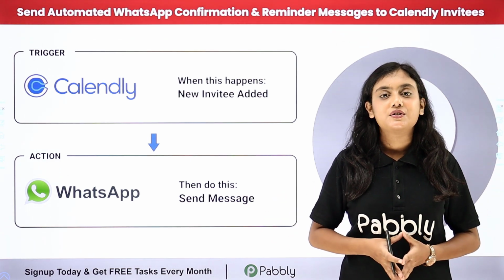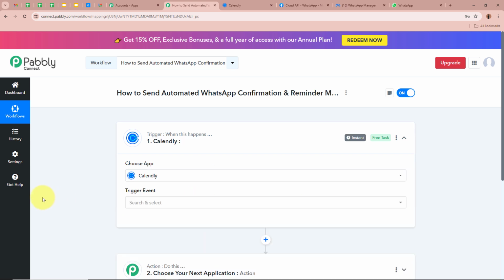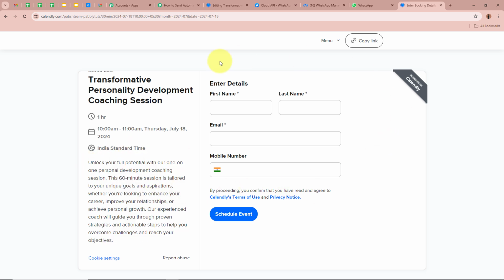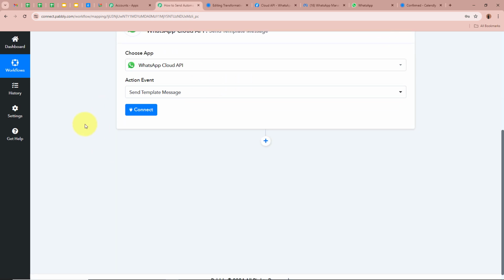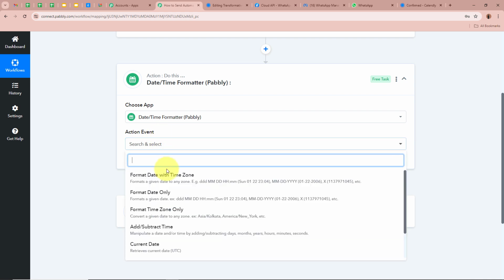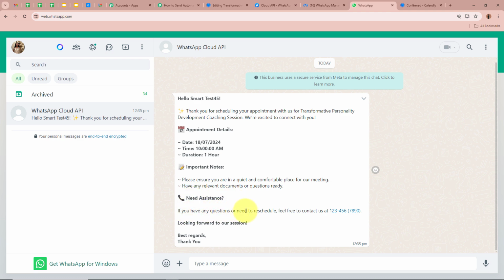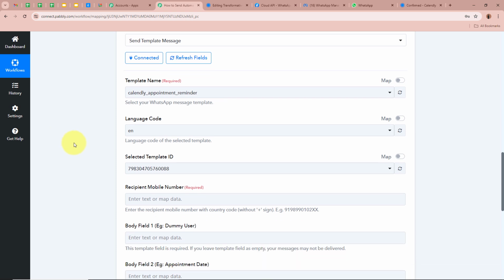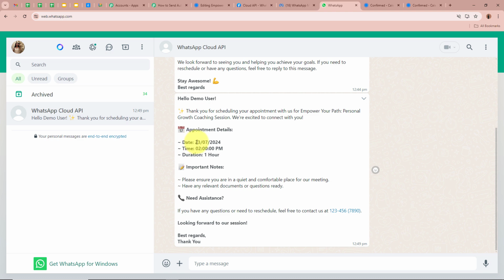Send Automated WhatsApp Confirmation & Reminder Messages to Calendly Invitees: Step-by-Step Guide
In this tutorial, we'll guide you through the process of sending automated WhatsApp confirmation and reminder messages to Calendly invitees using Pabbly Connect. Calendly is a popular scheduling tool that simplifies the process of booking appointments, while WhatsApp is a widely used messaging app for personal and business communication. By integrating Calendly with WhatsApp through Pabbly Connect, you can automatically send confirmation and reminder messages to your invitees, ensuring they are well-informed about their appointments. Follow our step-by-step instructions to set up this integration efficiently, ensuring that your Calendly invitees receive timely WhatsApp notifications for their appointments

Use Case
I am a Personality development coach who offers one-on-one coaching sessions. I use Calendly to schedule my appointments, allowing clients to book sessions at their convenience. However, keeping track of each appointment and sending reminders manually can be time-consuming. With the integration of Calendly and WhatsApp, each time a client books a session, they automatically receive a WhatsApp message confirming their appointment details. Additionally, reminders can be sent at predetermined times, ensuring your clients don't forget their scheduled sessions. This not only saves you time but also enhances client engagement by providing timely and personalized communication.

1. Automation: Pabbly Connect offers automation capabilities that can help you automate mundane and repetitive tasks. This allows you to save time, money and resources.

2. Integration: Pabbly Connect provides a wide range of integrations so that you can connect different web services with each other. This helps you to create smarter workflow processes and make your business more efficient.

3. Security: Pabbly Connect takes security seriously and provides an industry-standard security system to protect your data and applications.

4. Scalability: Pabbly Connect is highly scalable and allows you to easily add new applications and services to your workflow.

 5. Cost-effective: Pabbly Connect is cost-effective and provides plans for different business sizes.